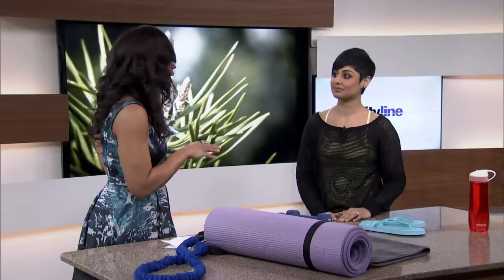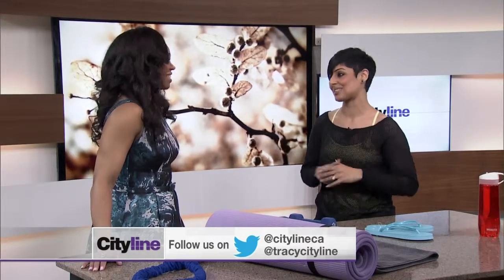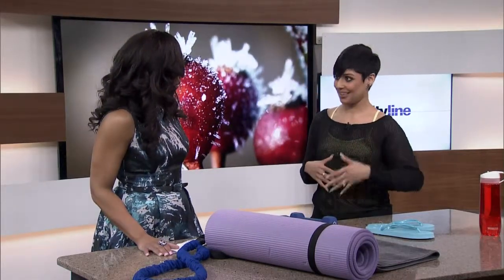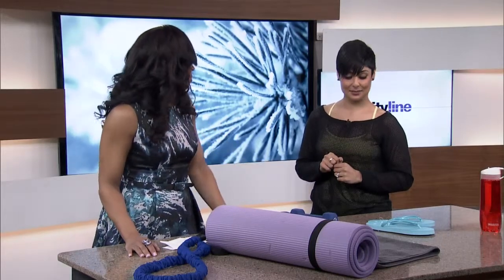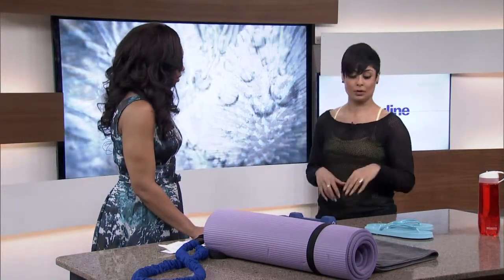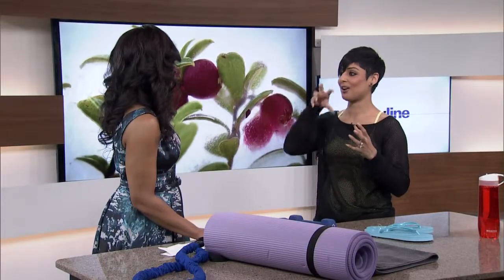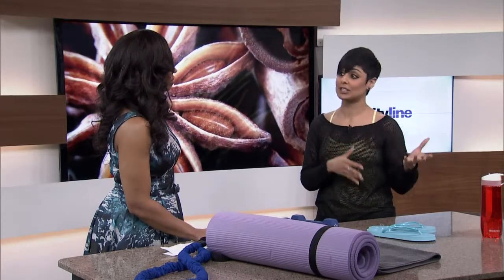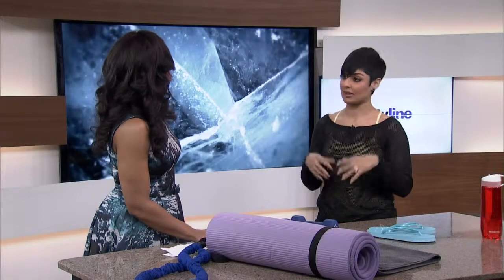How to protect yourself from germs at the gym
Sonia Jhas gives us tips on how to stay germ-free at the gym.